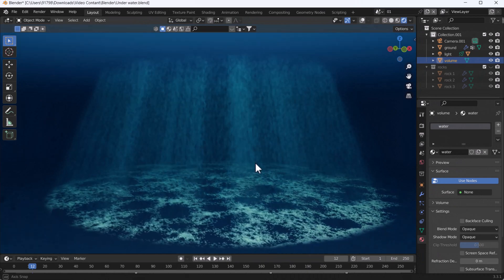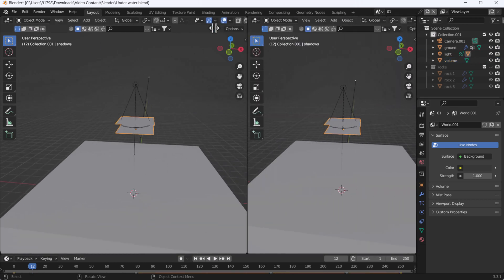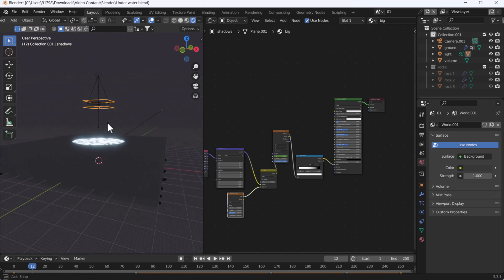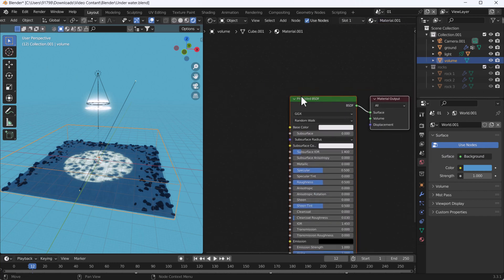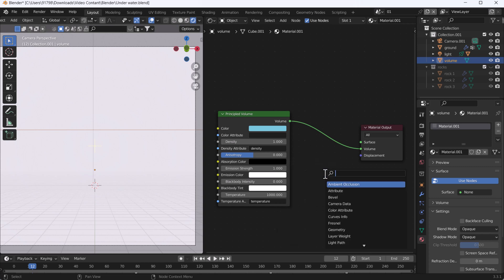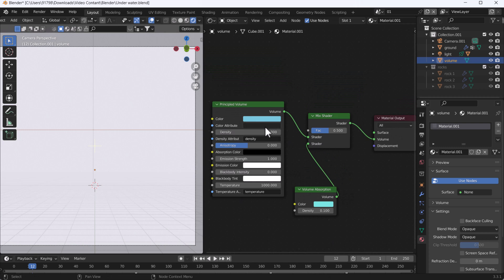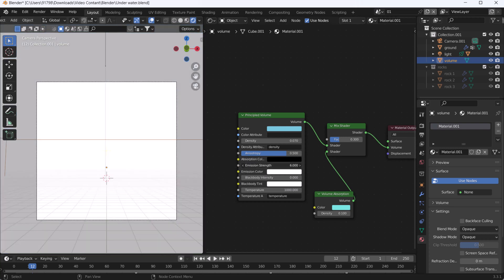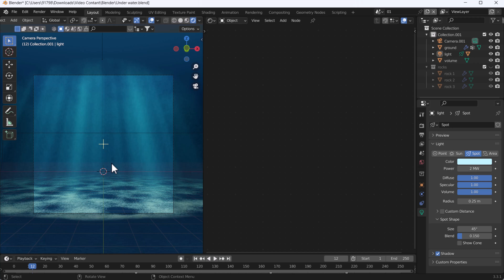How to Create Underwater Scene Using Blender || Deepak Graphics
Hello, guys, I hope you are doing well and in this video, I'm going to show you how you can Underwater scene in Blender I hope you will like this tutorial if you like the video make sure to hit the subscribe button and hit the bell icon too.